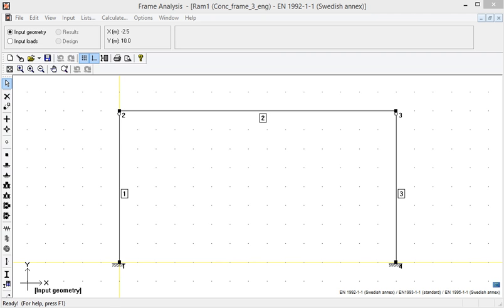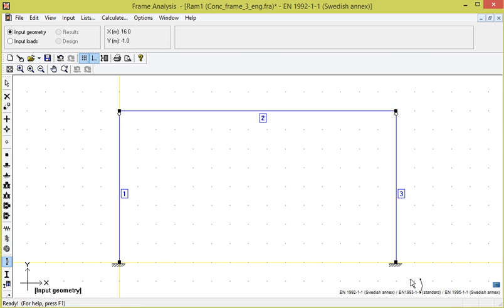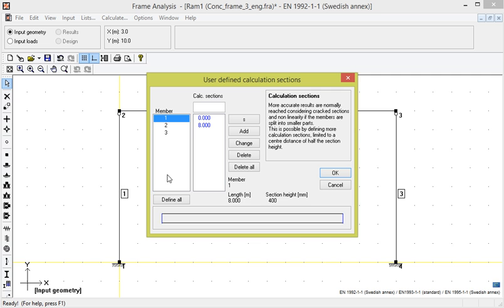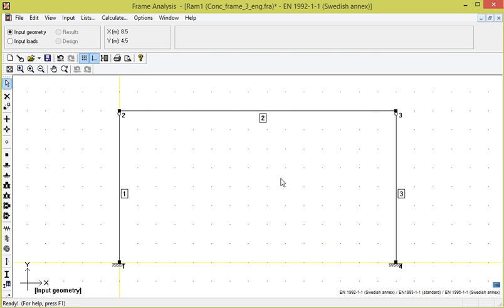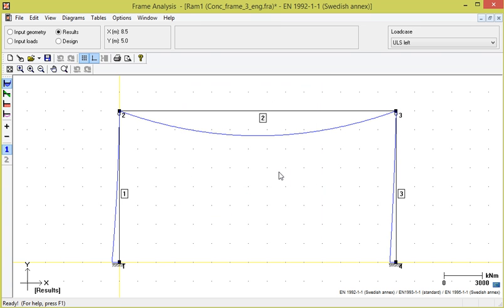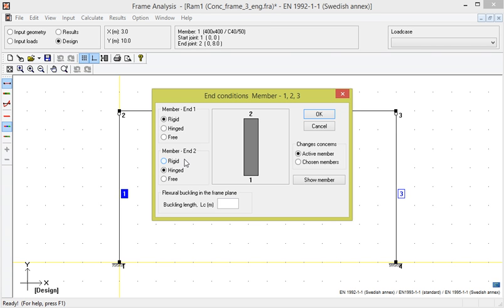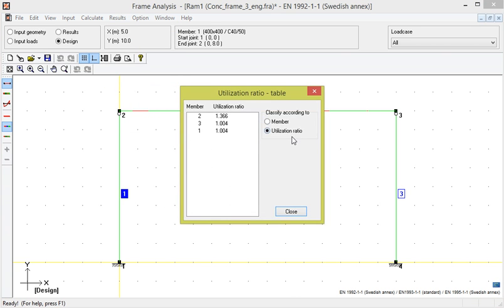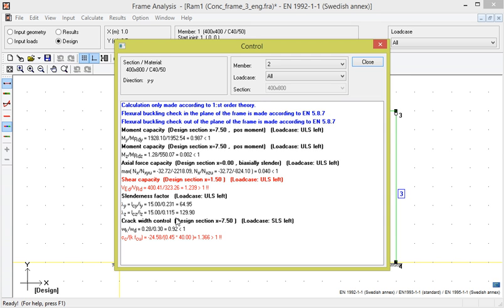WIN-Statik | Frame Analysis - 15 - Concrete design 1ord (3/4)